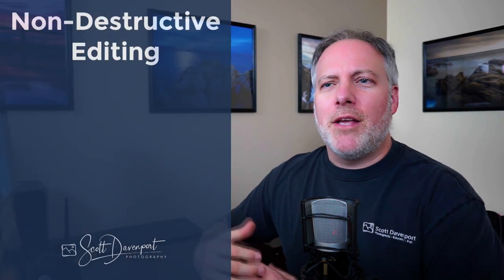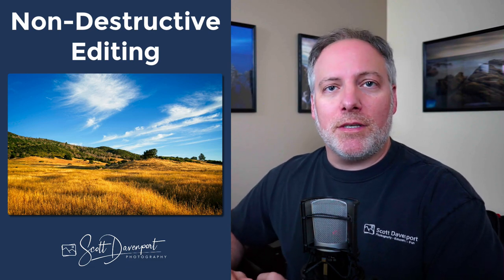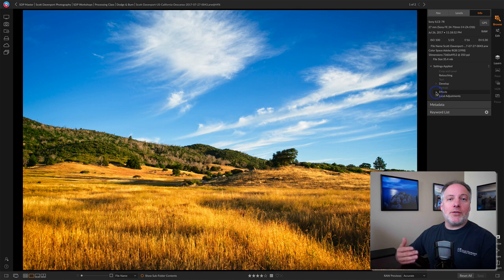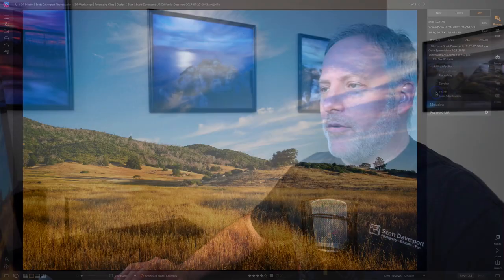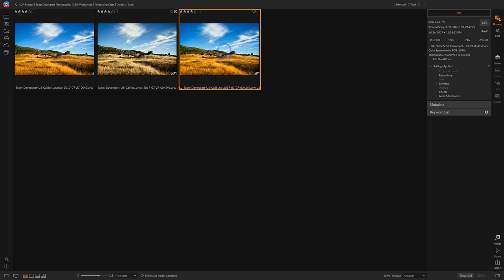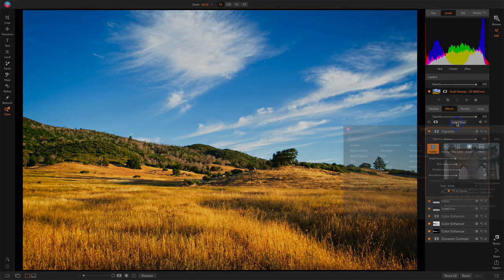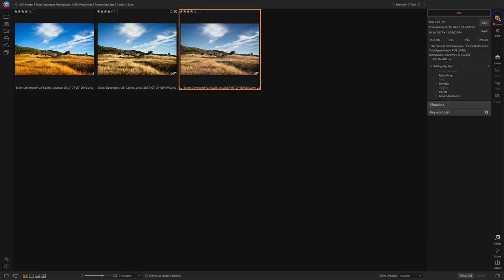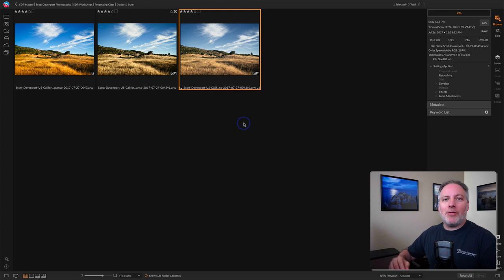How To Use Versions In ON1 Photo RAW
Learn ON1 Photo RAW. All Of It.

A very useful feature in ON1 Photo RAW is Versions. A Version lets you try different processing treatments on your photos, without having to make physical copies of your original photo (which eats up disk space). I’ll show you how they work in this video.

New to ON1? Use offer code SDP20 and SAVE 20% on Photo RAW.